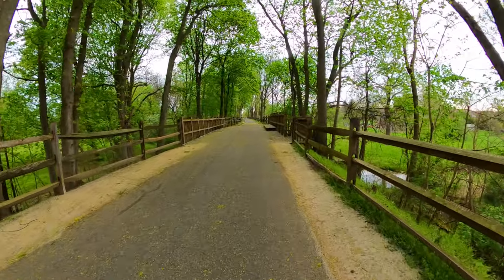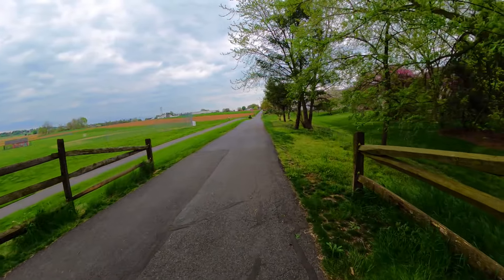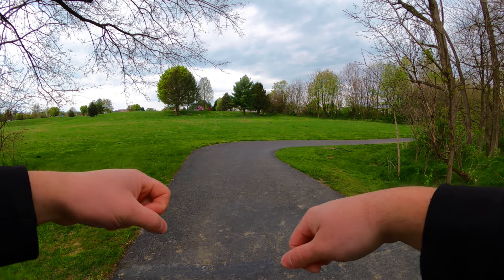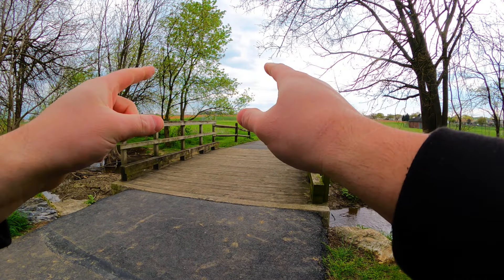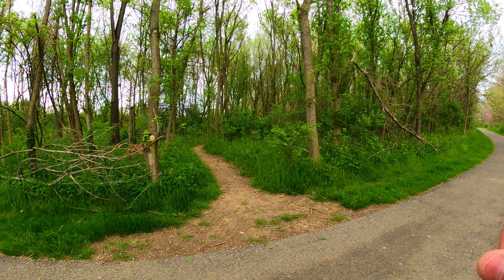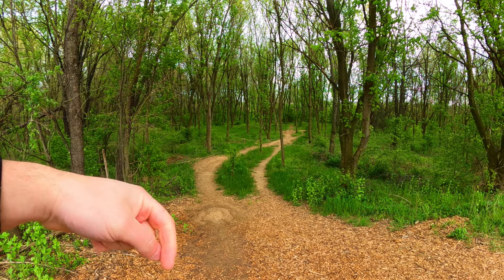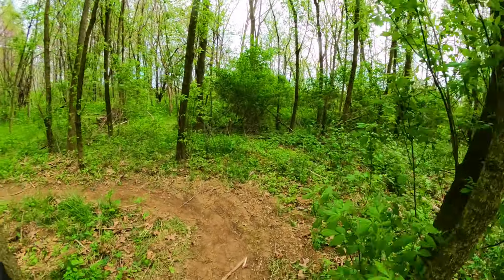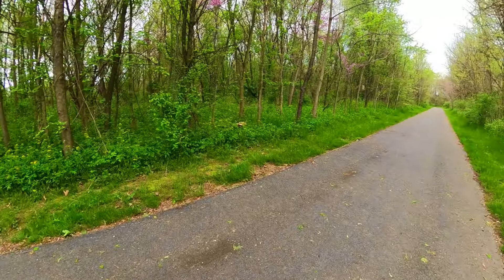Revling89 Goes Scoot Scoot On A Scooter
Follow all of my accounts in 1 place! this is my linktree

Hello Do You Have A Product Or Products That You Would Like Me To Promote And Do a Full Dedicated Video Review? I Offer Full Honest Unboxing And Review Videos FOR YOUTUBE & Amazon Video Hub ( I Do Not Do Any Amazon Text or Photo Reviews/ i do shoppable Videos For my storefront and The product page I Am 100% Honest On My Feedback and reviews and my followers Trust me to be honest and because im honest i feel you will gain more loyal customers over time than Dishonest reviewers - I DO NOT BUY ITEMS FIRST . if you are interested My YT and amazon videos help lead to over 250 Item sales Per day! and its because buyers can trust my opinion and know that what i say is my own words not from a seller or someone else because they know im down to earth and honest and i will never change i will always be Honest and a lot of honest sellers Love me for this Please Send Me An Email Me At I Review All Things Cars/Trucks Drones/ Diecast / Remote control items All things Related To cars/trucks/suvs I Really Enjoying Making Review Videos & I Also Cross Promote All The Products I Review Across 5+ Social Media Networks!